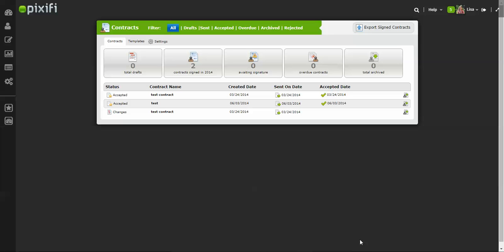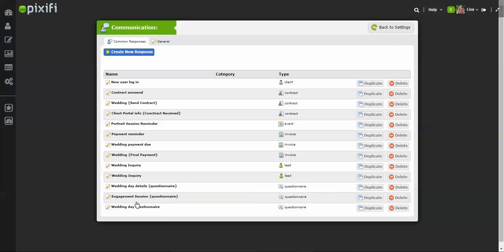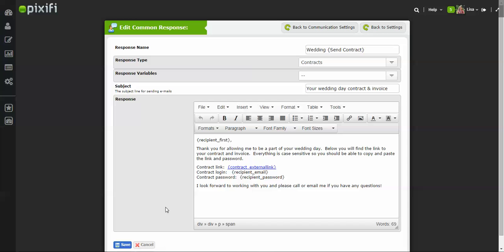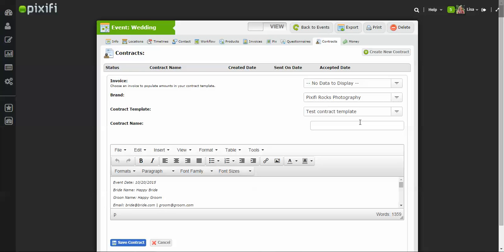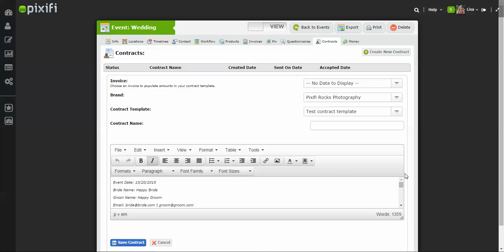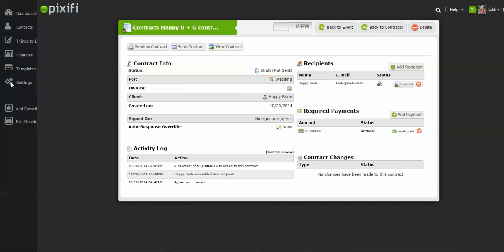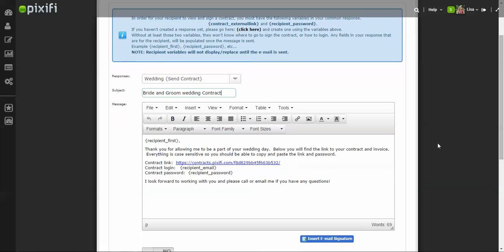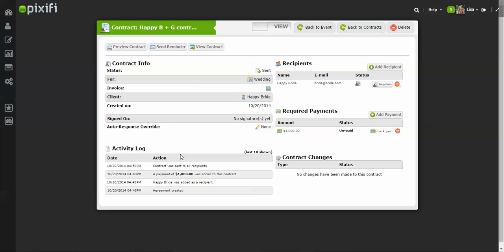Getting Contract Ready to Send Via Pixifi